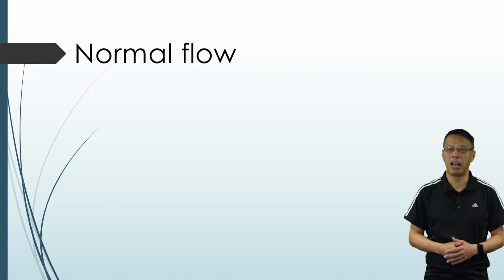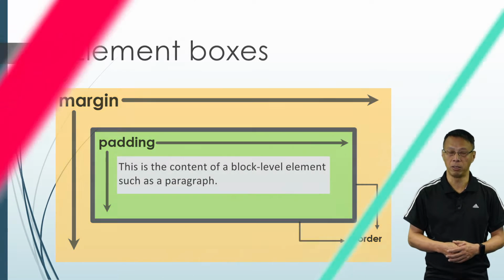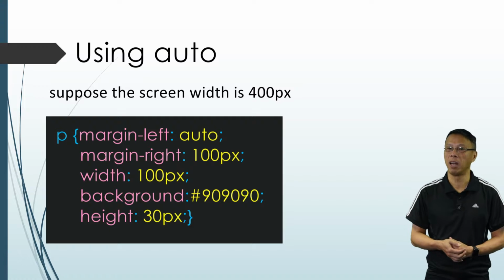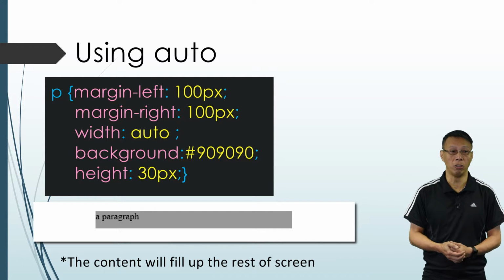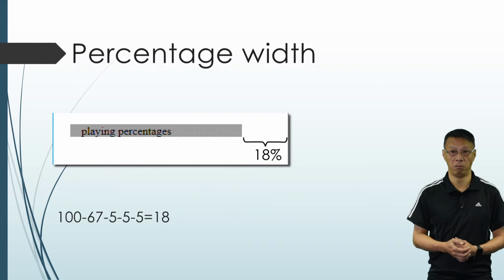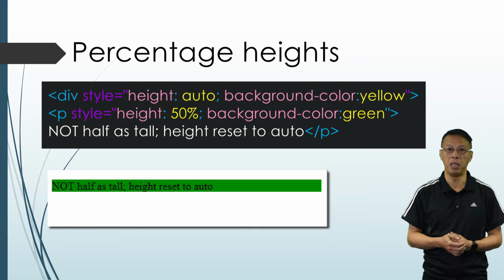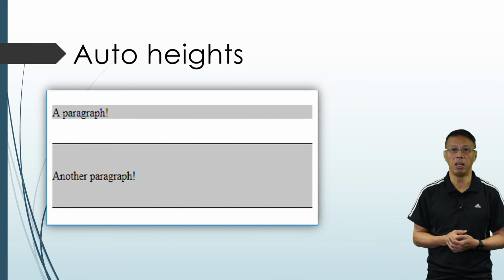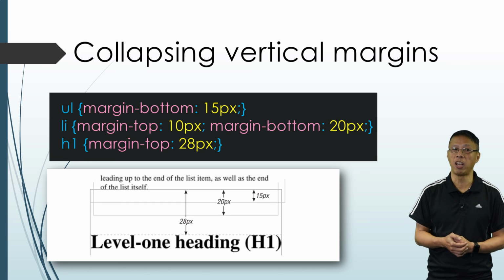CSS video 6